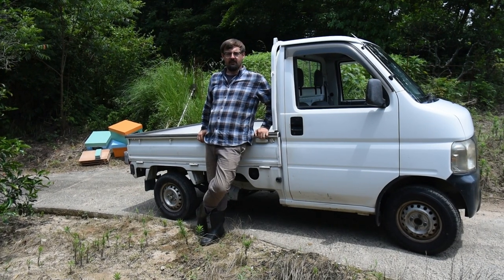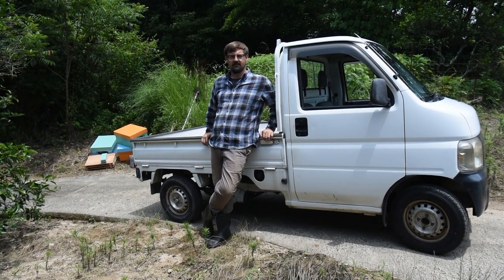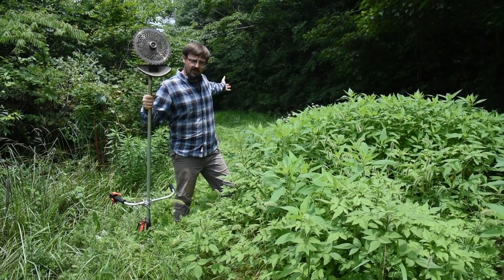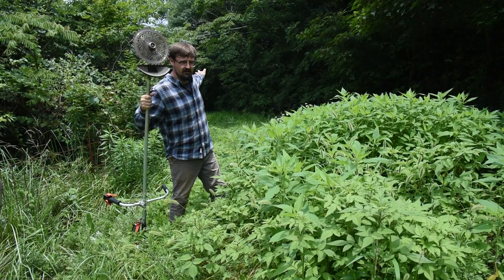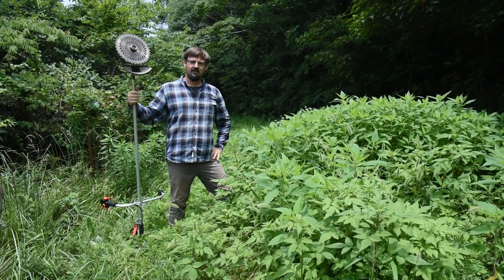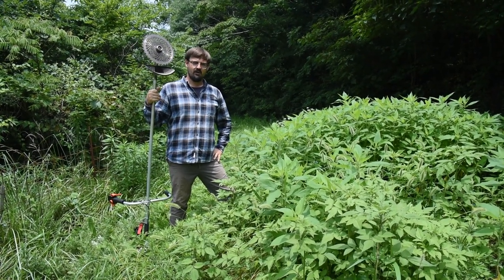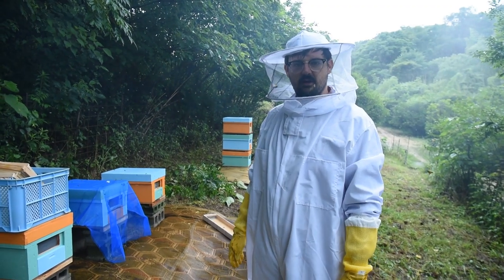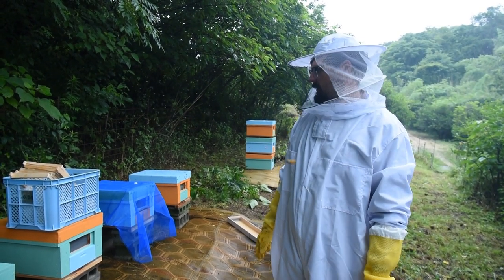Honeybee Apiary (#1) Preparation » Farm & Garden » Ōmishima, Imabari, Ehime, Japan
We have a lot of irons in the fire: the process of incorporating our business, living in our akiya during extensive renovations, finding and prepping farmland, and settling in to life in another foreign country, all while staying on the Startup Visa schedule. But today we're going to take a look at just one of our current projects: our first honeybee apiary!

The first step was to get our 9 new Japanese hive boxes constructed and installed. I'll go into much more detail in the coming months and years, regarding Japanese hives vs. Western hives vs. Flowhives vs. horizontal hives. Eventually, we plan to design and build our own horizontal hives, based on Evan's extensive research. But due to the time constraints of the Startup Visa process, which requires us to demonstrate to the Japanese government that we can operate a viable business, we opted to purchase and build Japanese hive boxes, in order to to meet our initial timeline goals. Those of you who keep bees will be interested to see the difference in construction. Look at those cute little windows!

As we continue prepping this honeybee apiary, and the next, what sort of honeybee content would y'all like to see? If you have any specific topics or questions, please let me know. We want to eventually focus on this kind of content, and in the meantime, I'm happy to cater topics to what you're interested in.

Japan has an estimated 10-12 million akiya (abandoned homes), and we've purchased * two * of them! The akiya we've just finished renovating into Benton Guesthouse was purchased for ¥1 Million ($7500 USD) and abandoned for 10 years. We also have a second nearby akiya, a former 'ryokan' inn abandoned for an estimated 40 years. This house came with two pieces of nearby farm and forest land, sitting unused longer than anyone can remember. I’m documenting everything. If you’re curious to see life behind-the-scenes, I’m sharing daily updates on our Benton Homestead social media “stories”.

How do we live in Japan as two foreigners? We received a 6-month Startup Business Visa in cooperation with Imabari city, which then earned us a 1-year Business Manager Visa, to essentially sponsor our own residency in Japan.

We need to reach 1,000 subscribers before YouTube will let us start monetizing these videos we love creating.